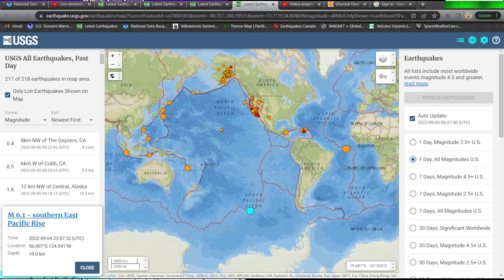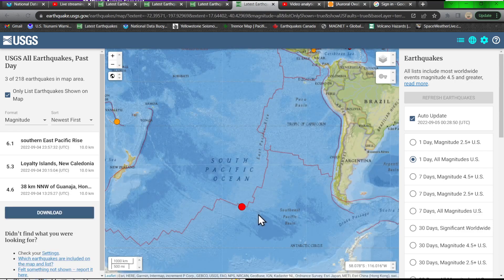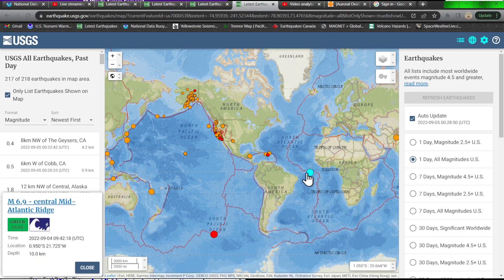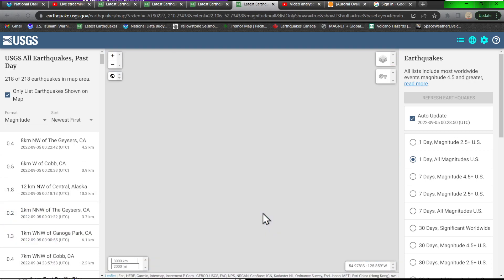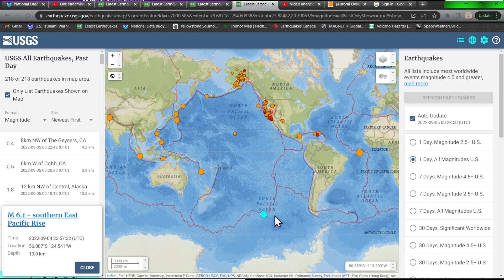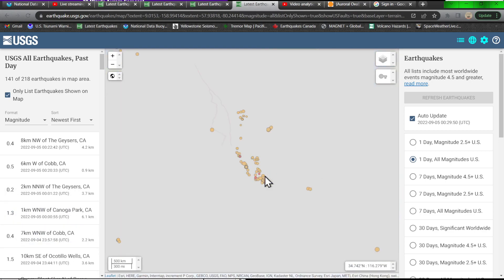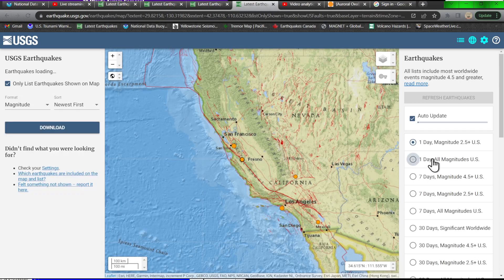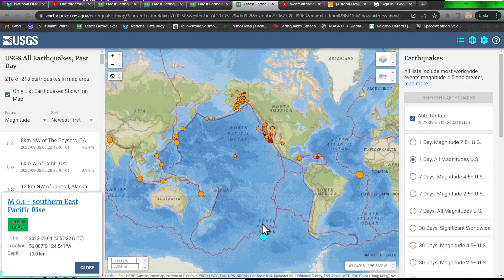6.1 Earthquake Southeast Pacific rise.. West Coast California active.. Sunday 9/4/2022